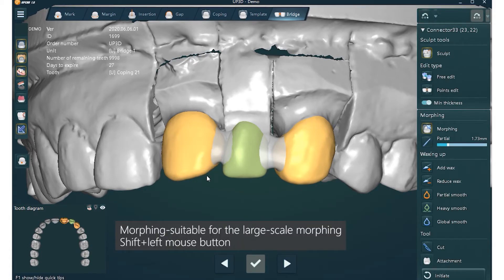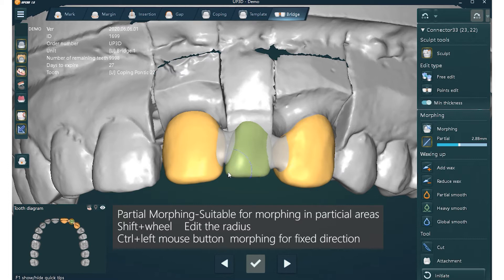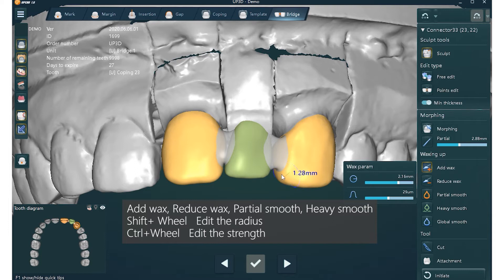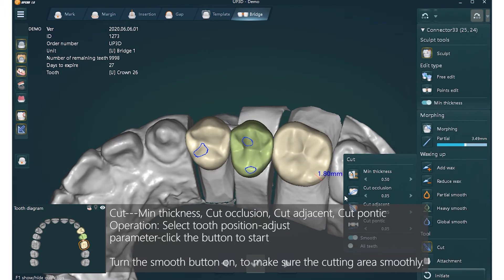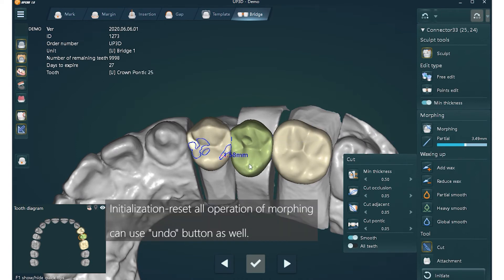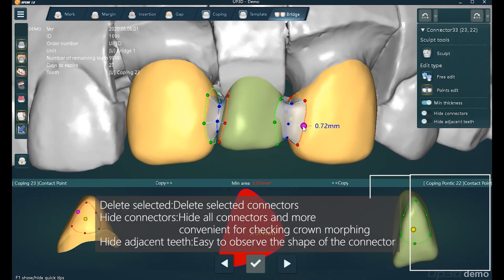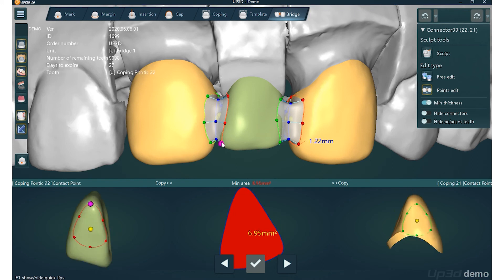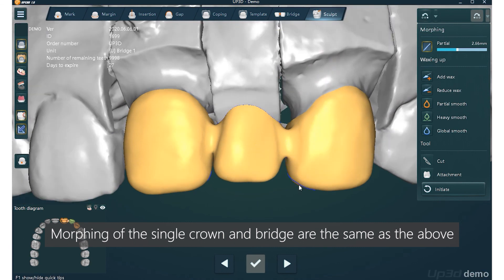Bridge Design & Morphing「UP3D Tech Lesson」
- UP3D - The future of dental is digital
Thank your followers and support, The video shows how to quickly design and morph the bridge when you are using it in UPCAD.